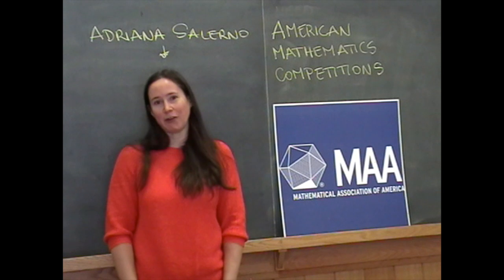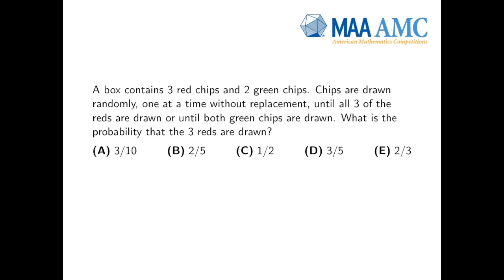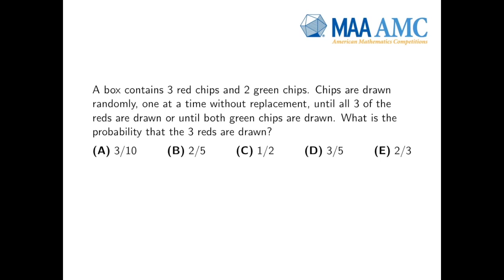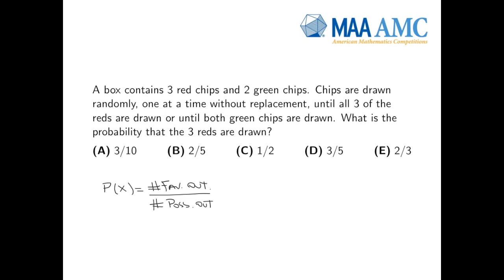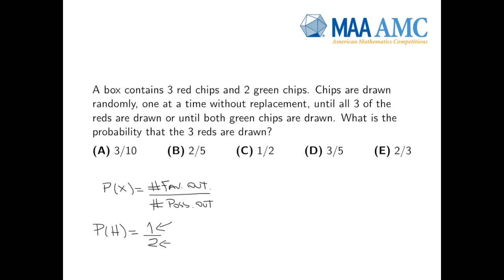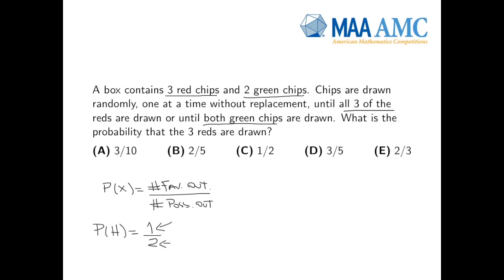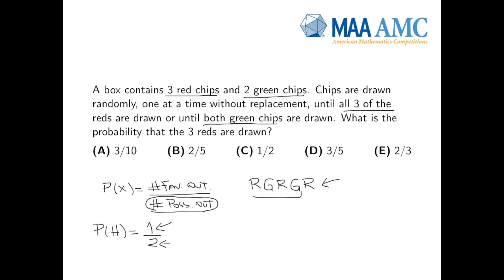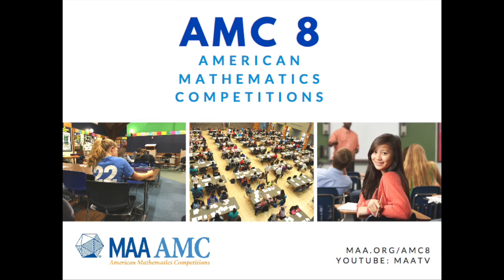Calculating Probability: Tips for 2016 AMC 8 Problem #21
Watch this video for tips to solve one of the most challenging problems from the 2016 MAA American Mathematics Competitions (AMC) 8 exam. Competition managers, teachers, students, and parents can use these hints on calculating probability from the MAA visiting mathematician to improve your math and problem-solving skills.

Intro slide photo on the left courtesy of Josh Seamon, Williston Northampton School.